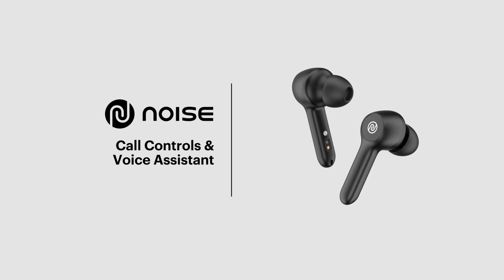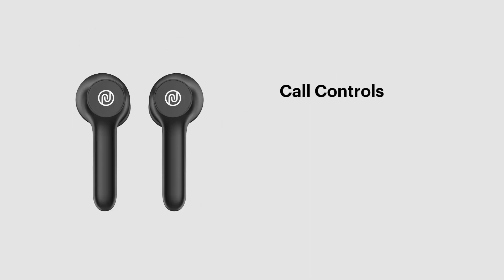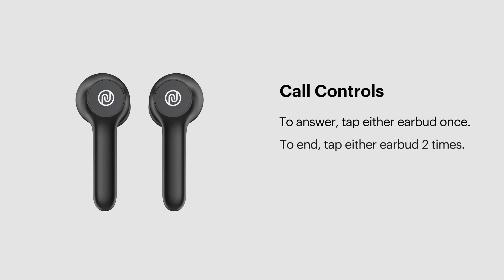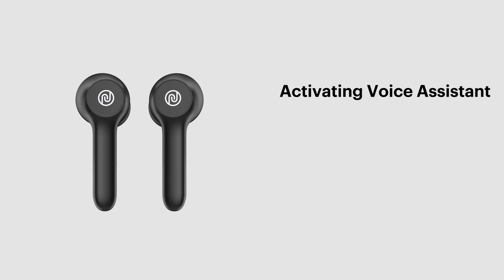Noise Buds 201: Know Call Controls & Voice Assistant